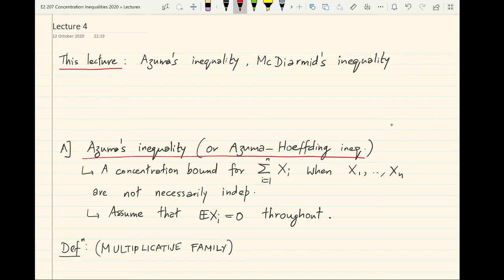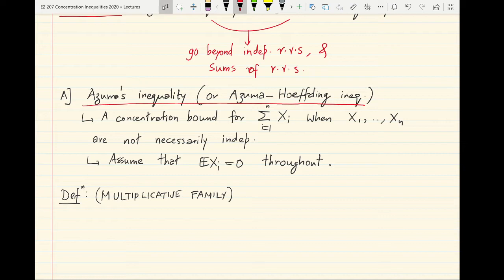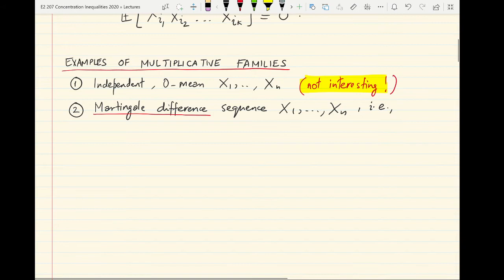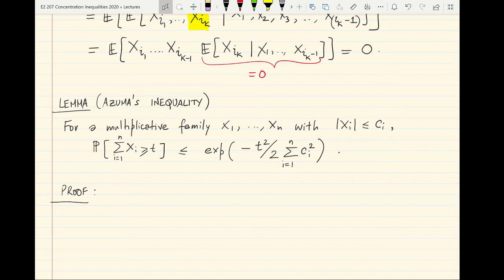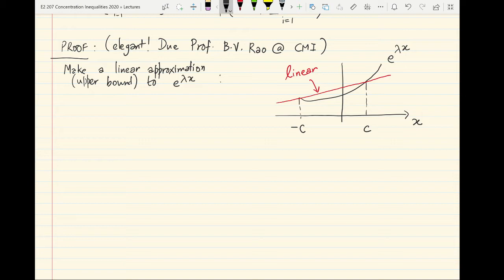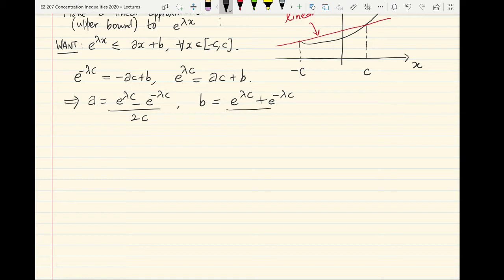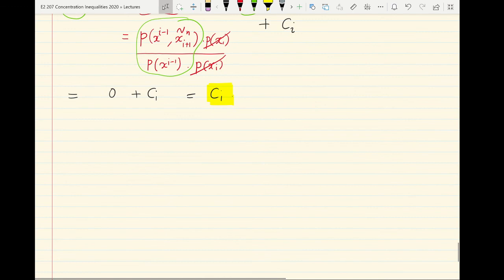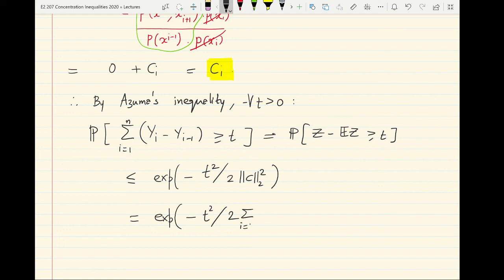mod02lec05 Azuma and McDiarmid inequalities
Multiplicative family, Martingale method, bounded difference property